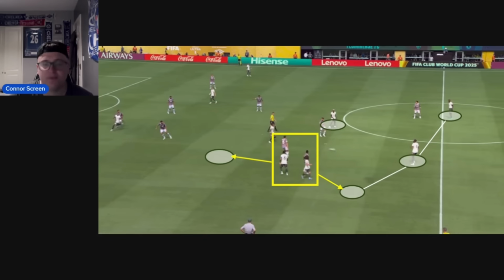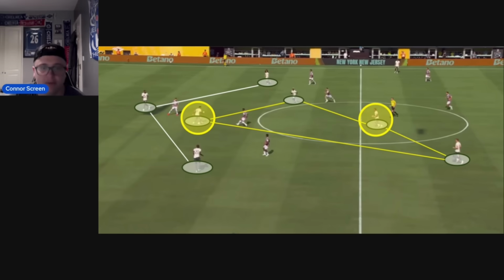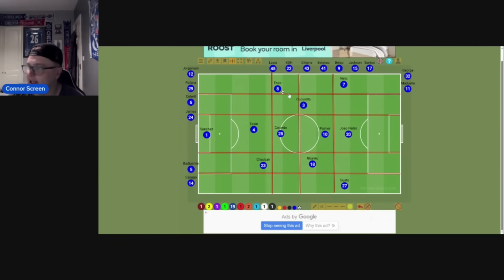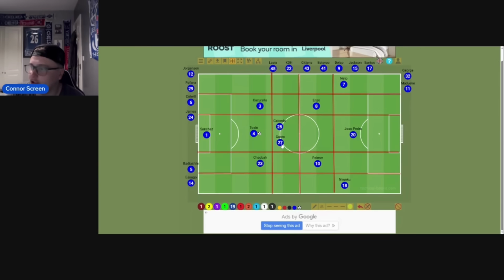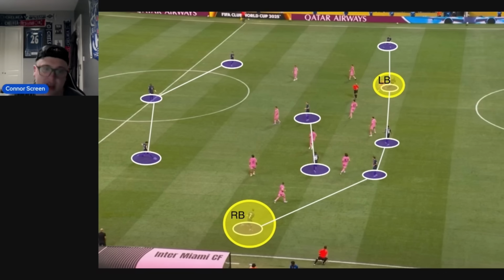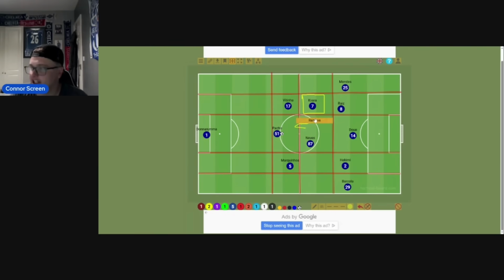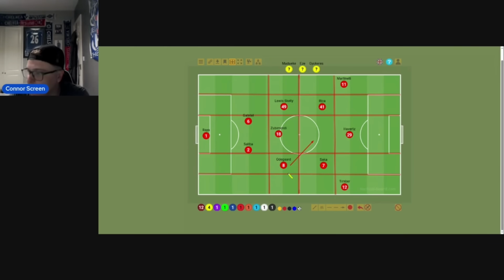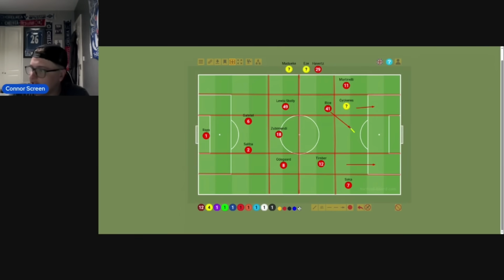The “NEW” Tactics Taking Over European Football!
In today’s video, we discuss the “new” tactic that seems to be taking over Europe, the important coaching details within it and how a few different teams are looking to implement their own versions of this!